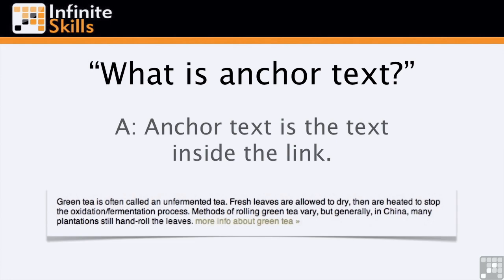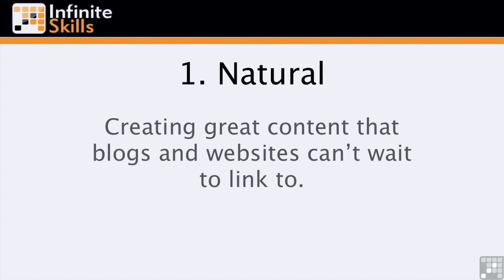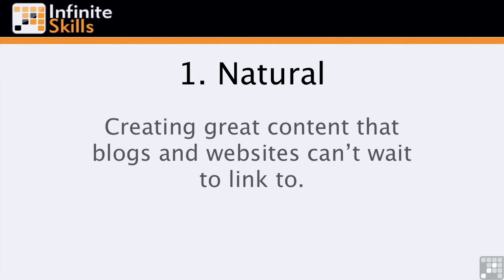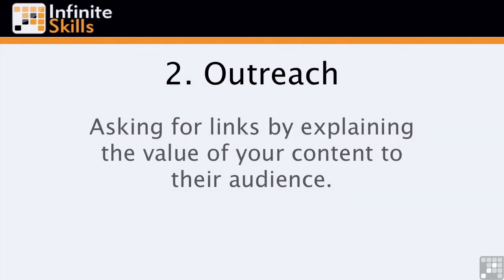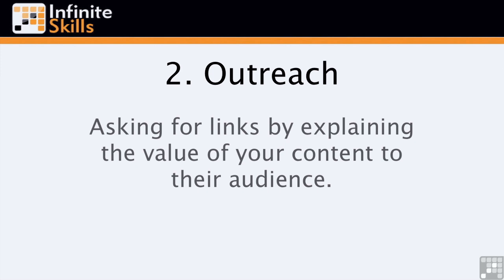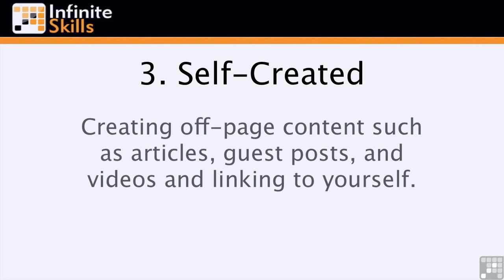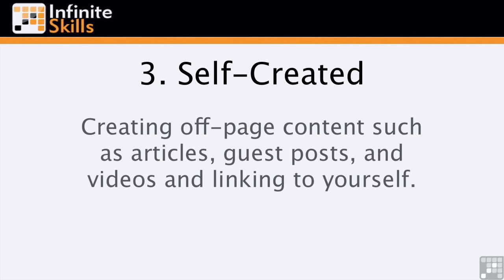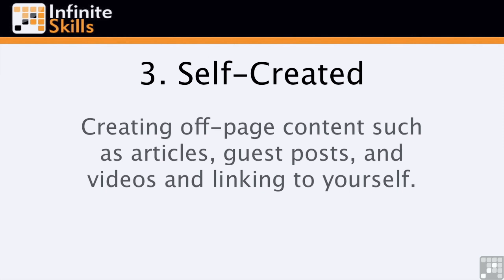The Basics Of Link Building | Learn SEO